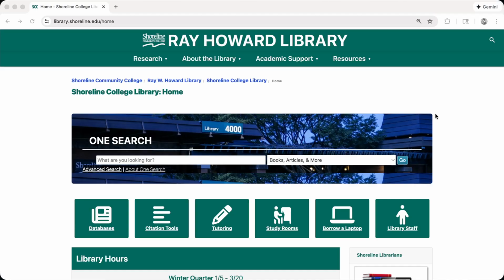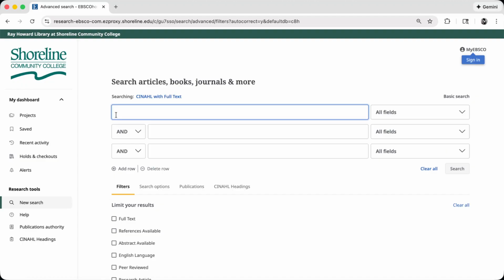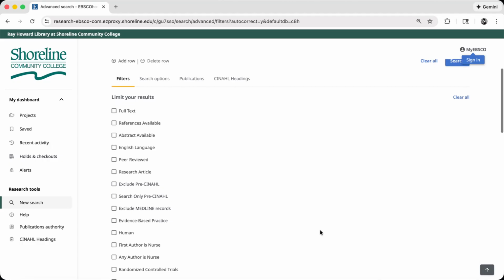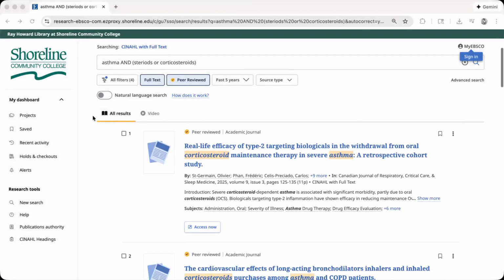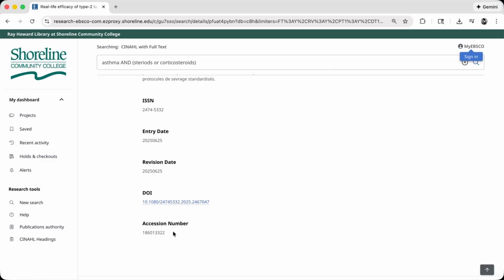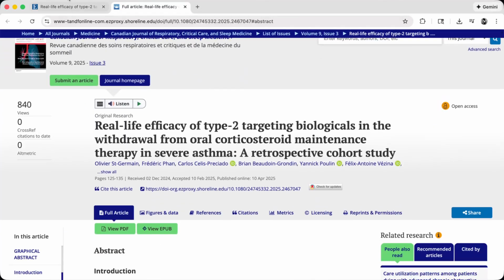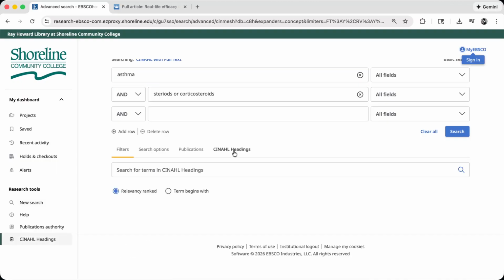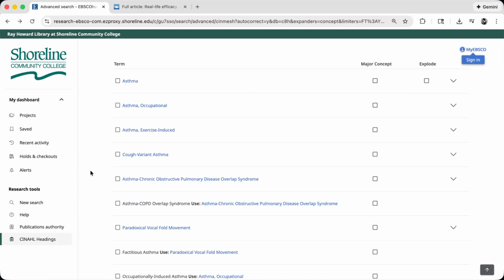Exploring the CINAHL Database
Tutorial for navigating CINAHL database including search strategies, overview of tools and content.